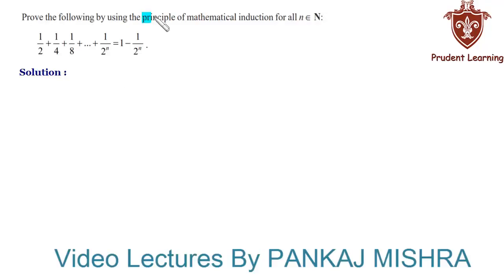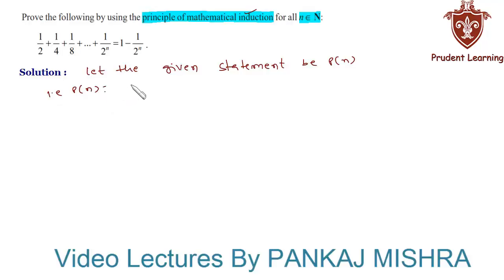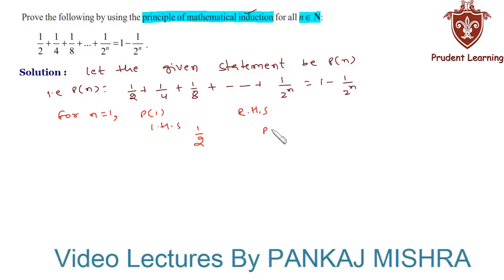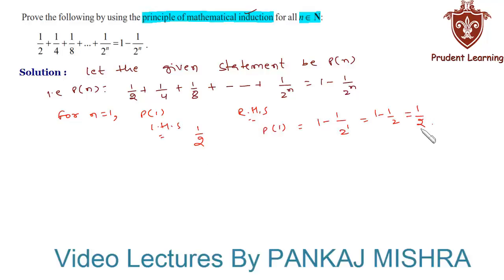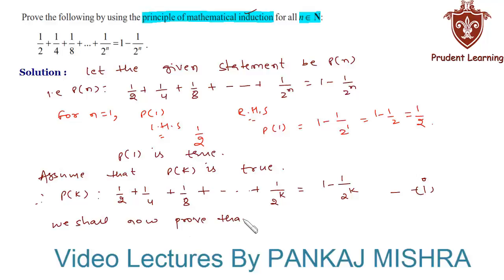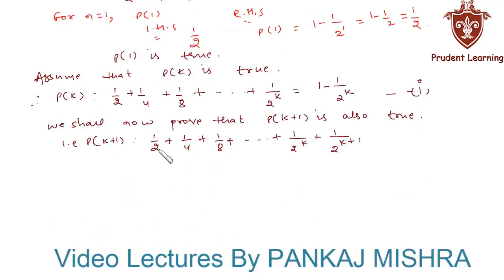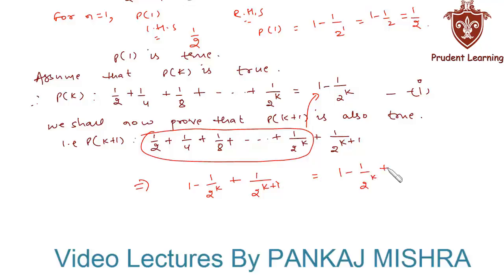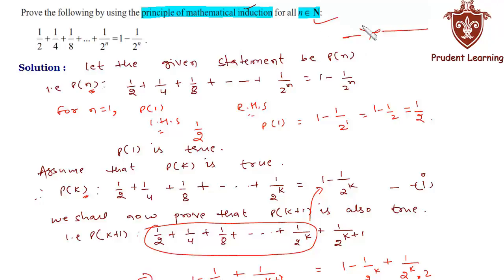CBSE Class 11 Maths l Mathematical Induction l NCERT Solutions , Ex 4.1 Q9